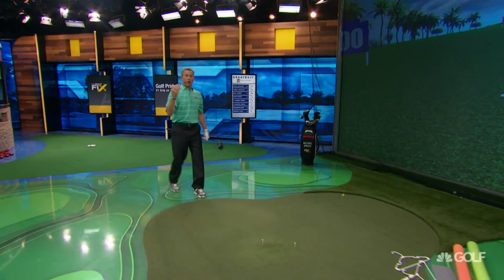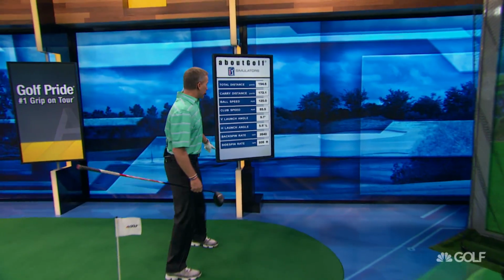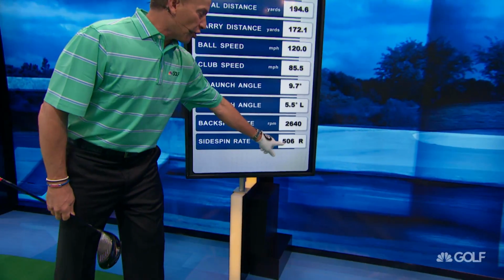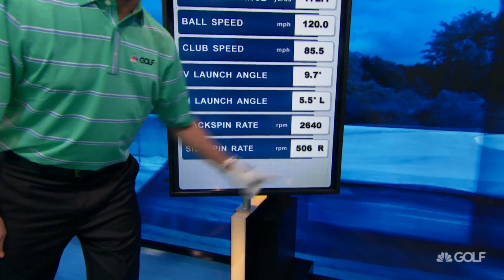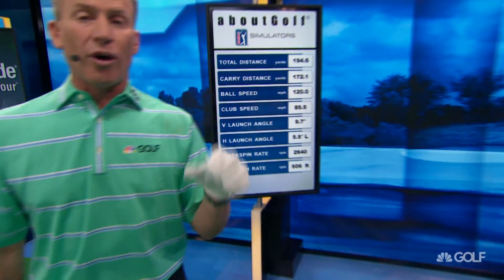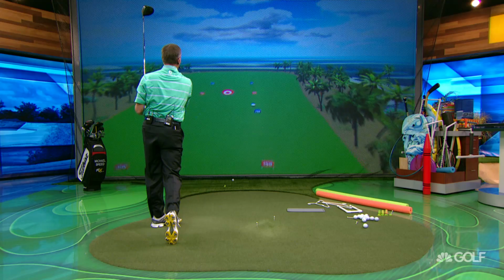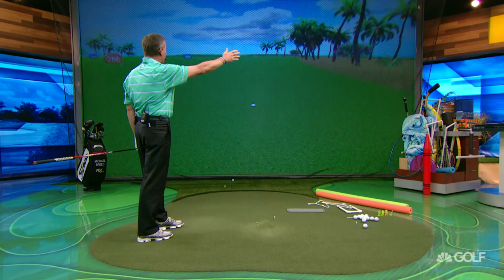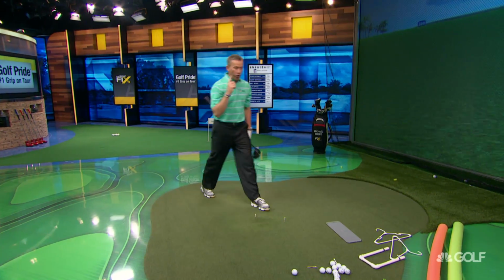The Golf Fix: Shape Tee Shots to Hit More Fairways | Golf Channel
In this clip Michael Breed shows you how to understand the 'go-to shot' to hit the fairway. For more golf instruction tips from The Golf Fix,